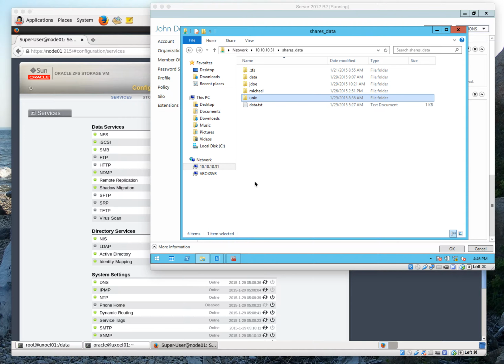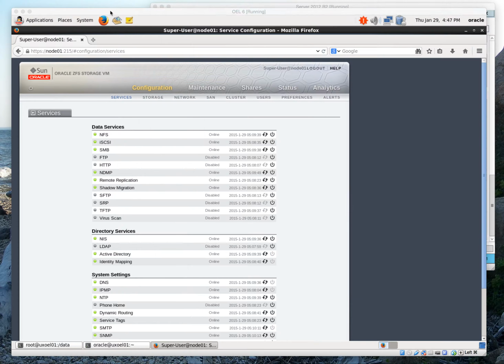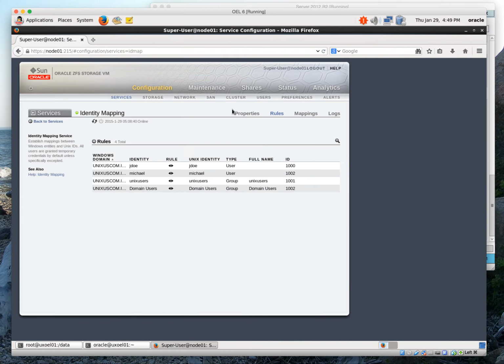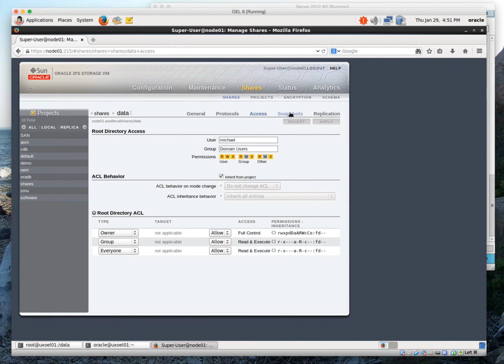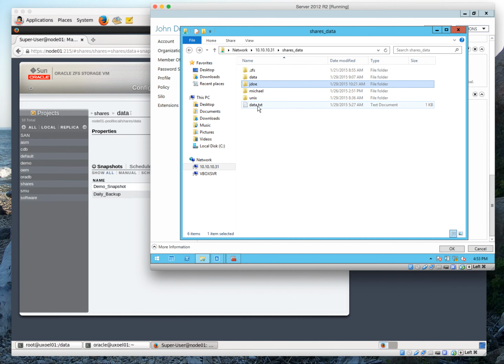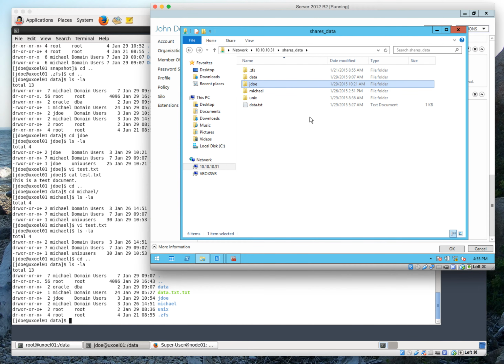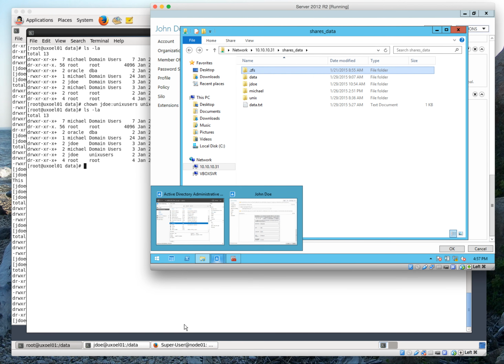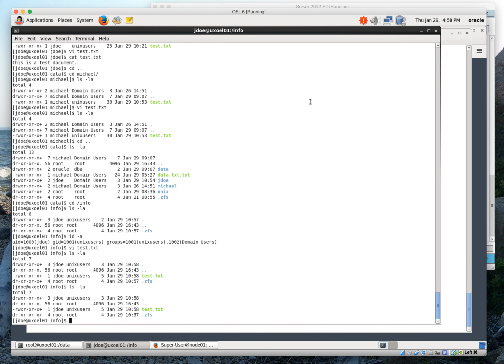ZFS share access via both SMB and NFS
Brief demonstration of concurrent access to a ZFS storage appliance from both Windows and Linux clients with mapped credentials